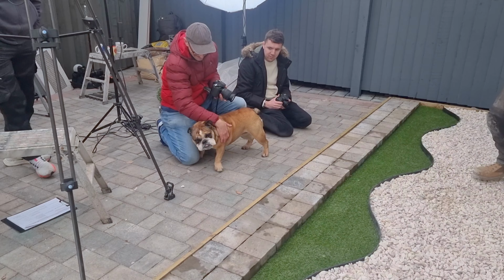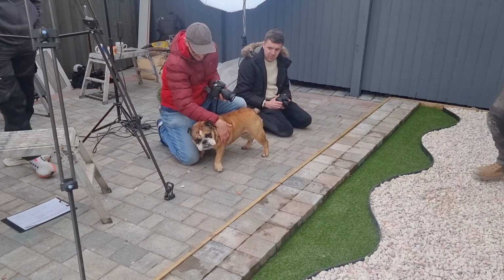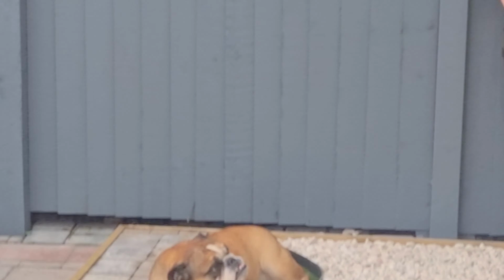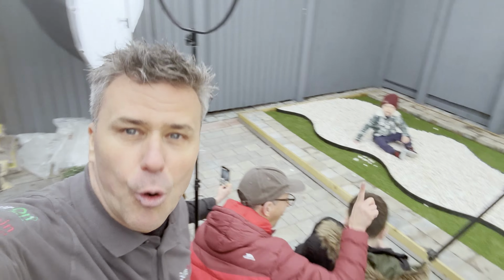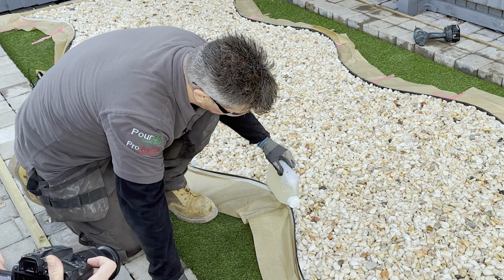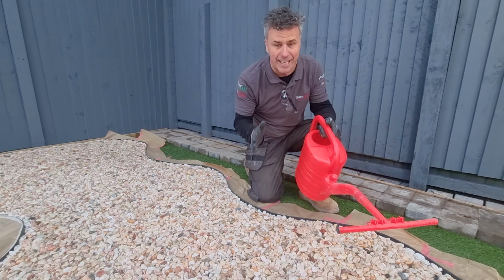DAY 244: OUR POUR ON RESIN VIDEO! EASY TO USE!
Our DIY YouTube channel - @MrandMrsDIY

In today's blog, we finally get round to shooting our Pour On Resin demonstration video for Sureset!

We built a pathway which we covered with loose stone, gave it a good clean off and levelling the stone out before simply pouring the Pour On over the top of the stones, leaving them to dry before putting another layer on top

It's perfect if you like the look of your stones but don't like the headache of them getting everywhere!